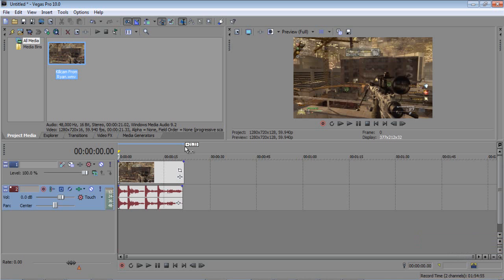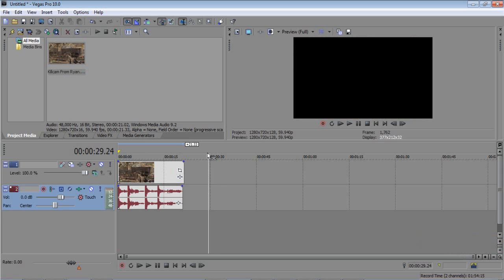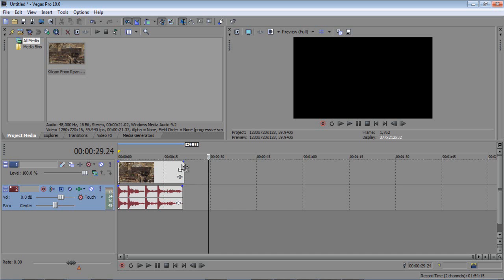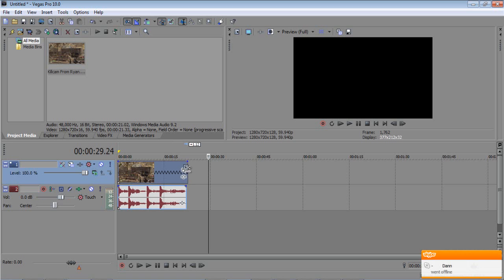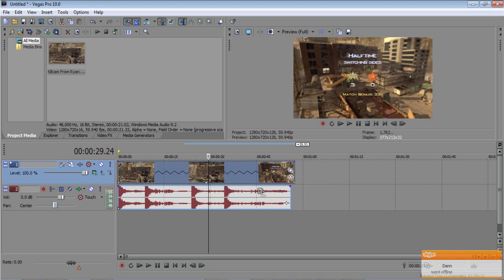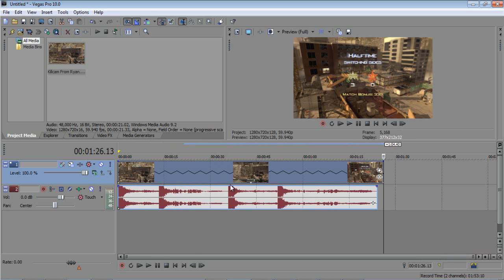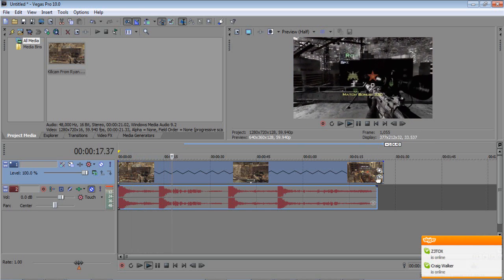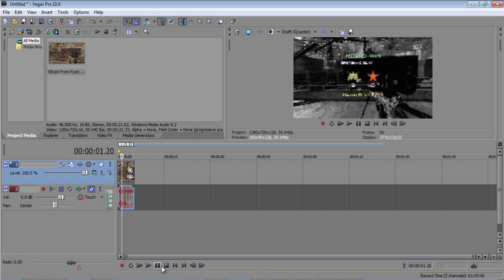Sony Vegas - Slowing//Speeding up Media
20Likes??